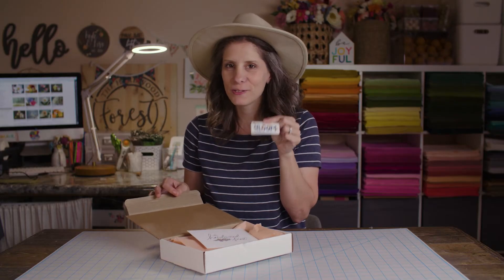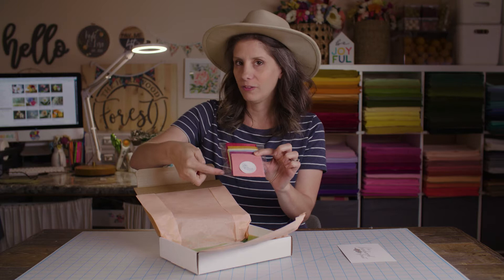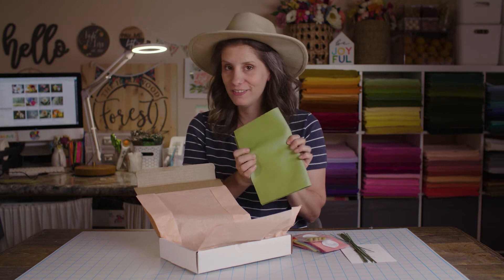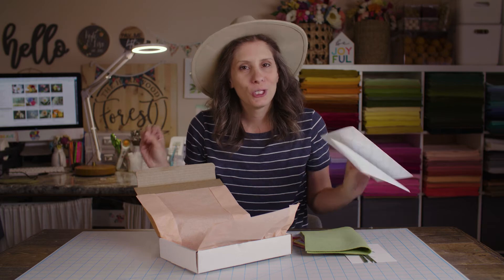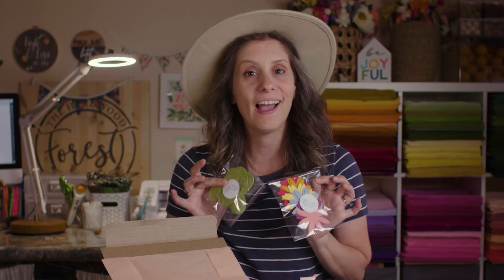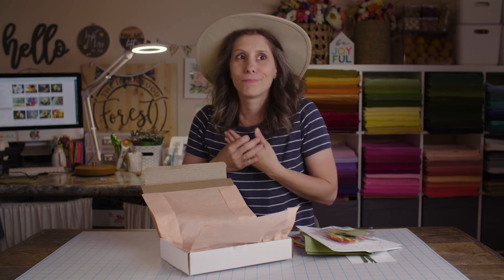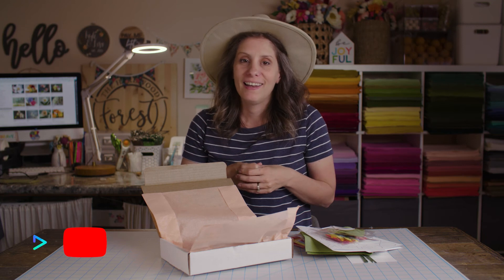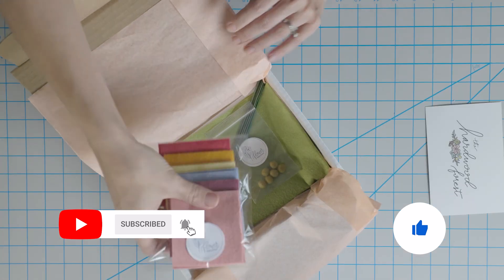DIY Felt Flower Kits | Felt Flowers Made Easy for Beginners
Have you ever wanted to make a felt flower or other fun felt crafts but didn't know where to start? Well let me tell you that we have the solution for you. We make high-quality easy to use DIY felt flower kits with full fledge YouTube tutorials. Every Kit comes with everything you need to make felt flowers. Click the links below and get you or your mother-in-law or your daughter a great gift today! This truly is Felt Flowers for beginners. We make felt flowers easy and accessible to everyone. Making artificial flowers magical. Great way to get your feet within felt flowers. This DIY Felt flower kit for women is the perfect gift this holiday season. This is the perfect tutorial for Felt Flowers Made Easy for Beginners.

What supplies do you need?  What are the basic steps to felt flower making?  We make it easy for our Felt flower kits and tutorials we provide.

AdditionalTools Used

Surebonder Glue Gun
Glue Sticks

22 Gauge Wire
18 Gauge Wire

Needle Nose Pliers
Floral Tape